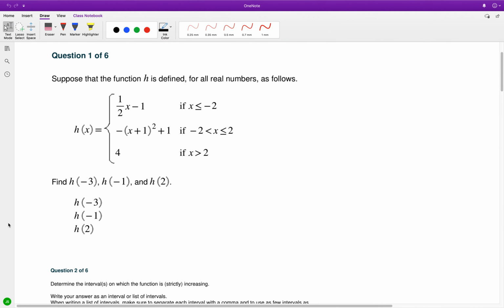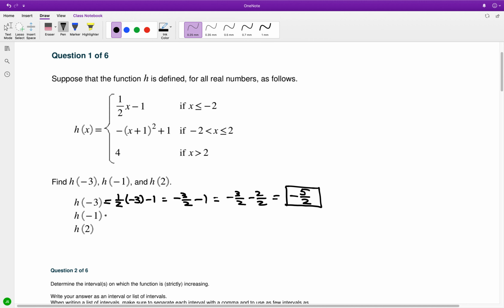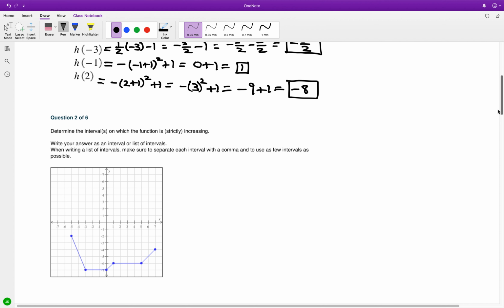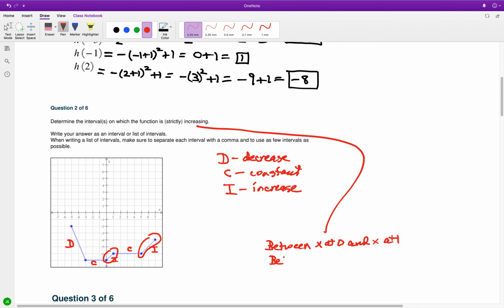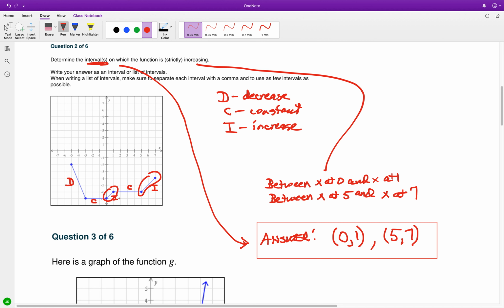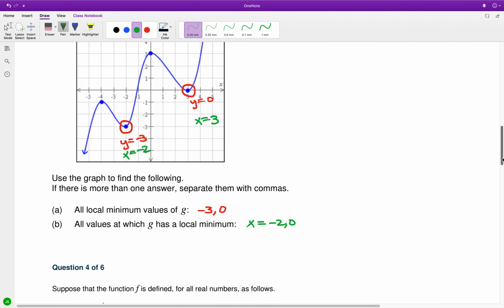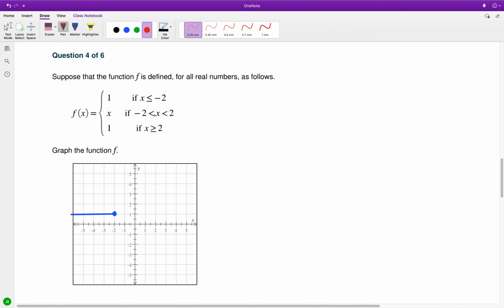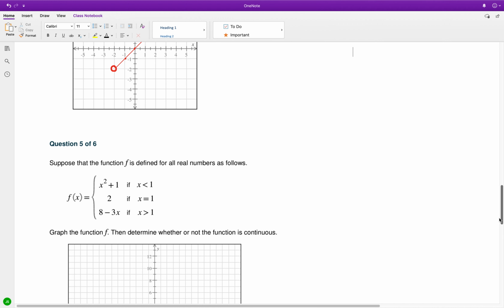SECTION 1.7 SOLUTIONS